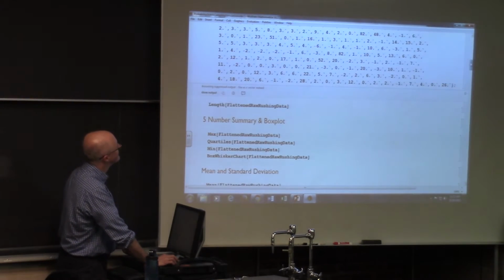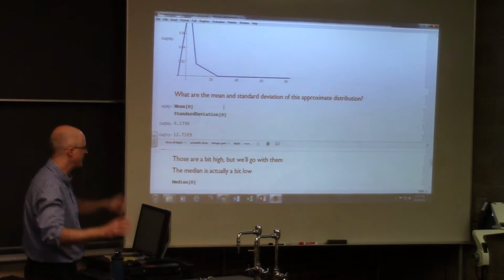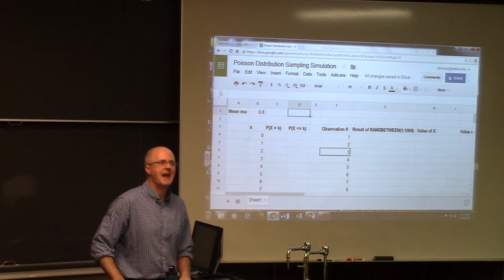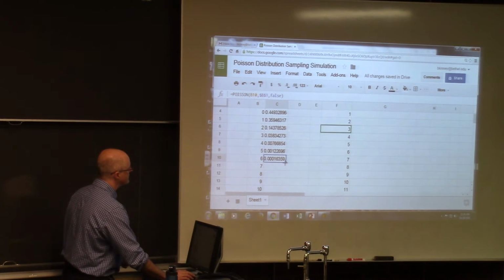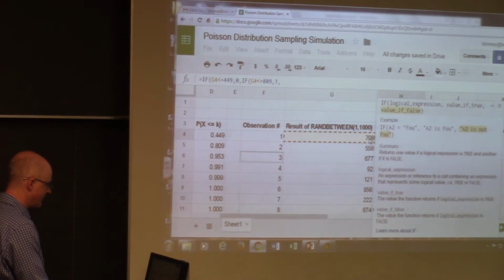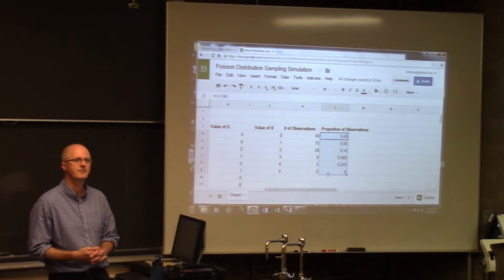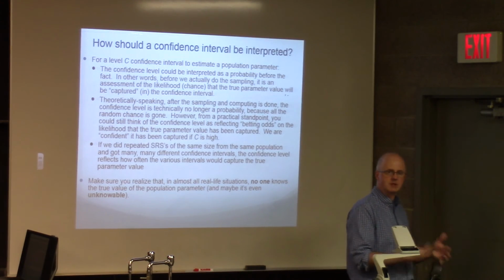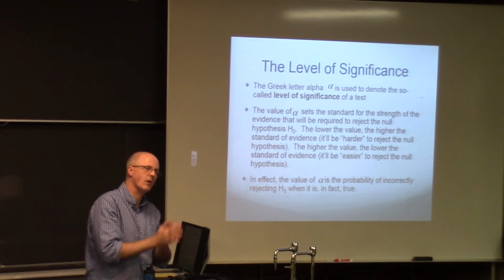Intro Statistics, Lect 17A, Adrian Peterson Mathematica Simulation, Poisson RV Simulation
(0:00) Class plan. (0:40) Adrian Peterson Mathematica simulation based on 2012 MVP statistics. (1:54) Five number summary and boxplot. (2:33) Mean and standard deviation. (2:45) "Rush series" graph. (3:38) Histogram of rushing yards. (3:46) Try to fit a (shifted) Poisson distribution to it, but it "misses" the "heavy" right-tail. (4:30) Create a user-defined distribution (make a piecewise linear density curve).(5:43) Simulation of rushes in a season, including graphs. (8:00) Simulate individual games. (8:27) Why is this useful? It gives you the ability to make tweaks to game plans and assess the likely outcomes. (9:55) On the job simulations are typically done with software other people have created. (10:12) Business application:  how much do you spend on advertising?  Simulation can help you make decisions. (11:08) Spreadsheet simulation of a Poisson random variable with a mean of 0.8  (you could imagine this to be the average number of hurricanes that hit the coast of Texas per year).  (13:00) Use =POISSON to calculate probabilities. (17:08) Use =RANDBETWEEN(1,1000) to generate random whole numbers between 1 and 1000 inclusive. (17:43) Use =IF in a nested way to take the random numbers and convert them to a number of hurricanes, based on the probability distribution. (21:42) Summarize the results of the simulation in a table using =COUNTIF. (24:18) Usefulness of simulation. (26:05) Review fundamentals of confidence intervals to estimate a population mean (when sigma is known). (30:55) Review fundamentals of hypothesis testing for a mean (when sigma is known).